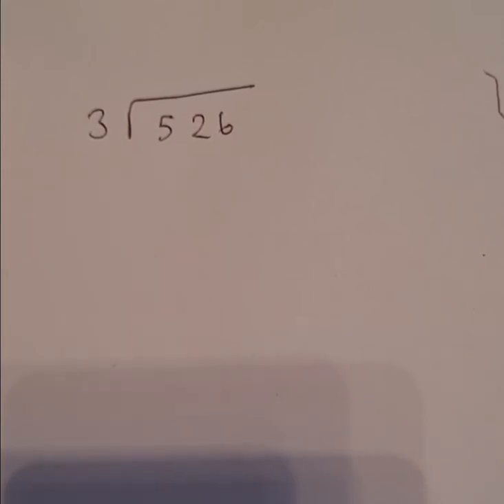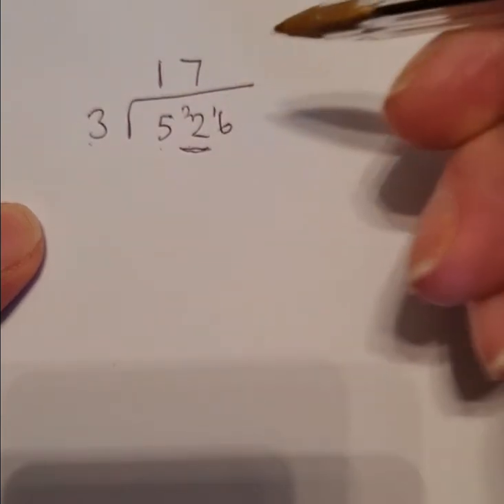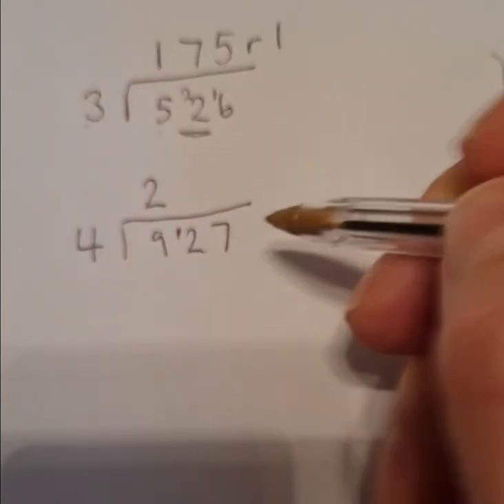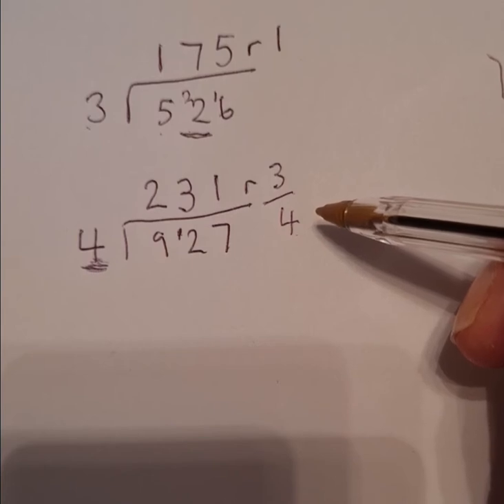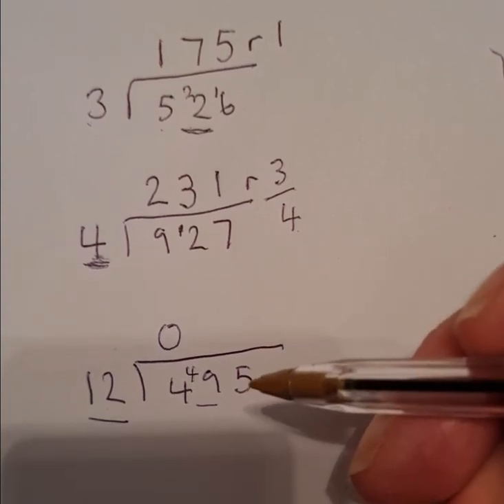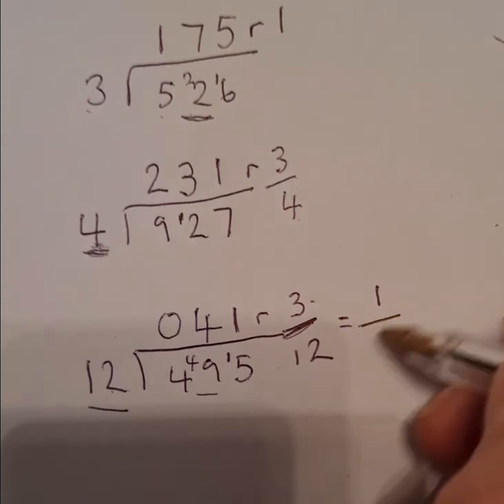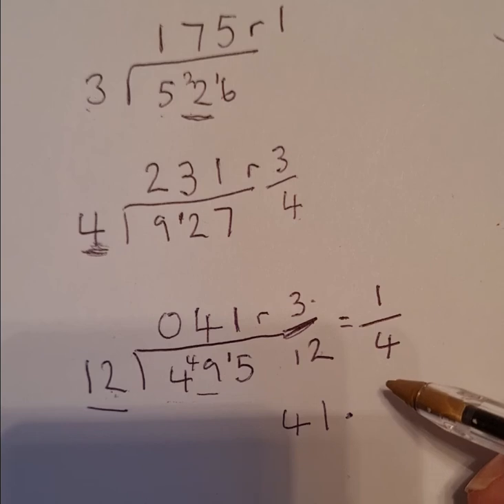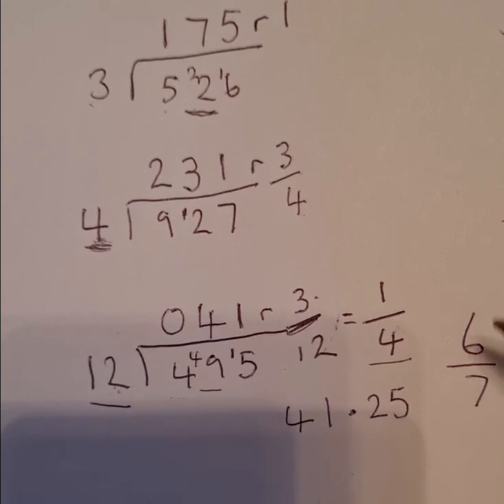Division with remainders